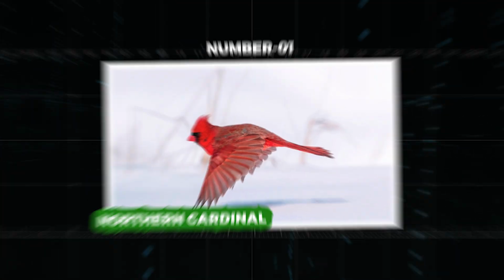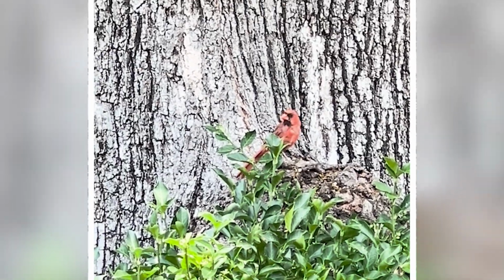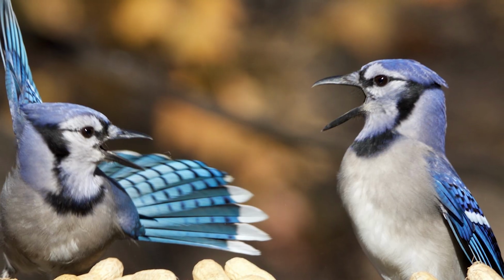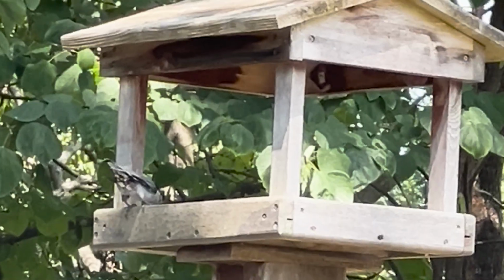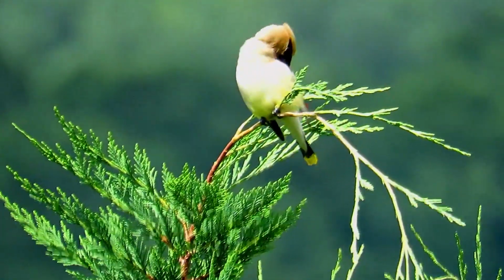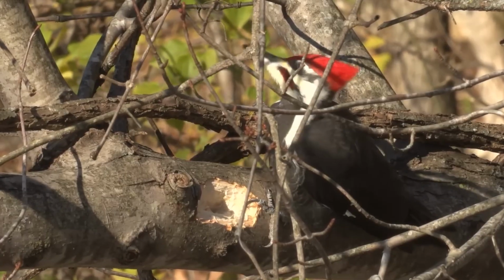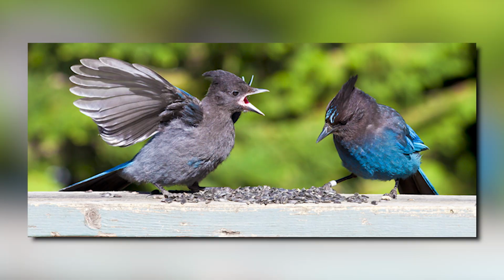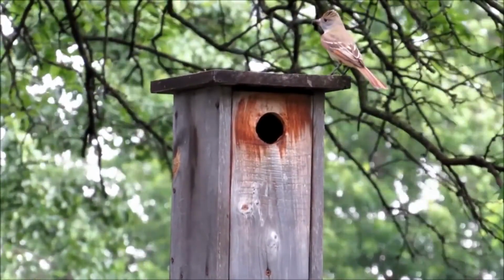7 Different Birds That Have Mohawks!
Some birds just have a look that stands out. In this video, we're going over 7 North American birds with mohawk-style crests on their heads. From cardinals to jays to woodpeckers to jays, these birds have some serious style.

We’ll talk about what each bird looks like, where you can find them, and what makes them interesting.

🕊️ Birds in the video:
• Northern cardinal
• Blue jay
• Tufted titmouse
• Cedar waxwing
• Pileated woodpecker
• Steller’s jay
• Great crested flycatcher